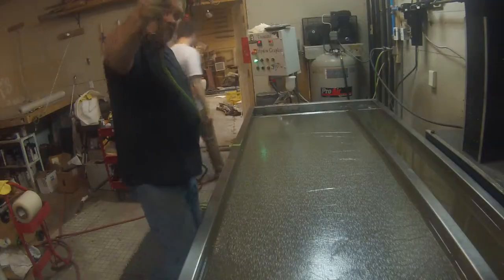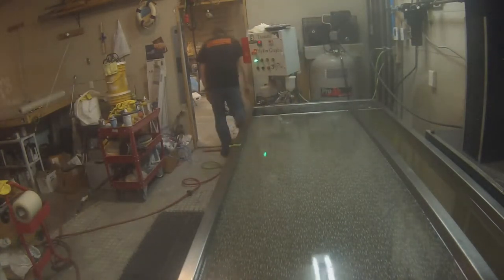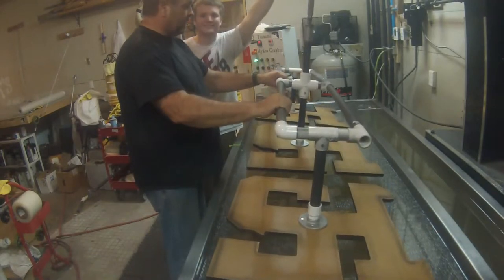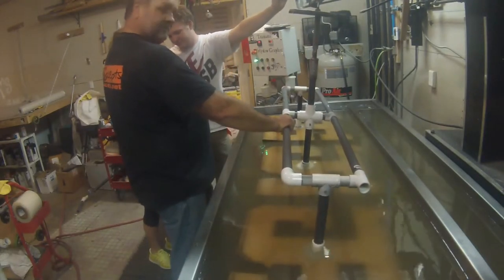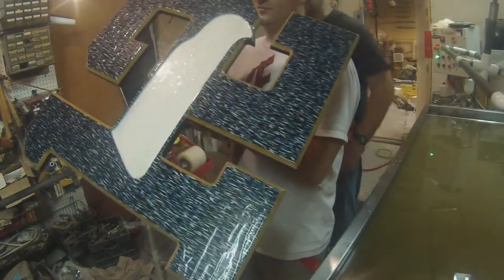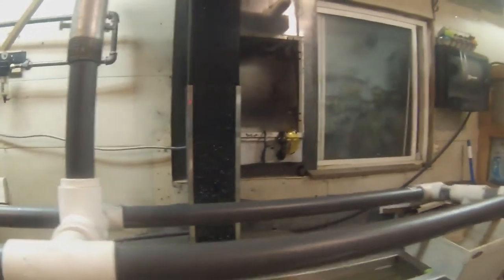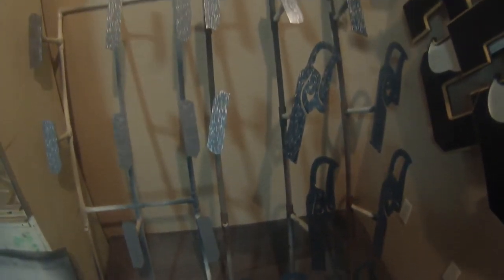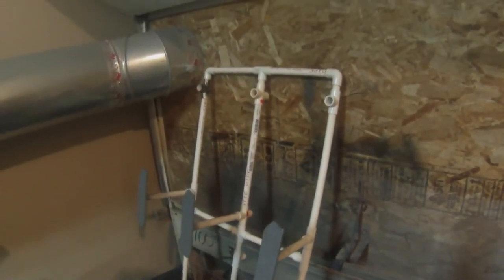MUA BÁN PHIM CARBON, HÓA CHẤT - IN CHUYỂN NƯỚC - 0932148418